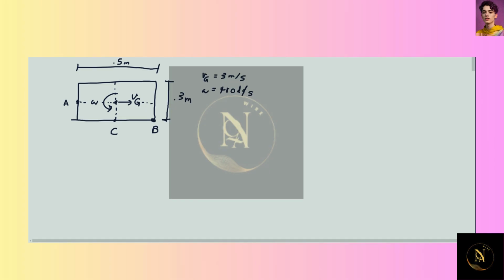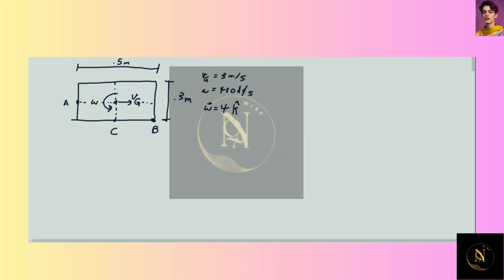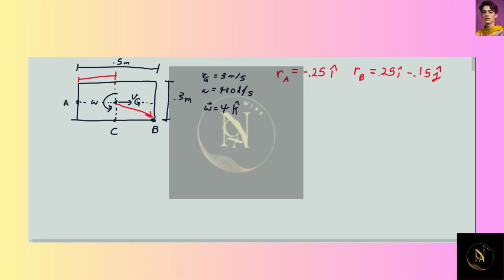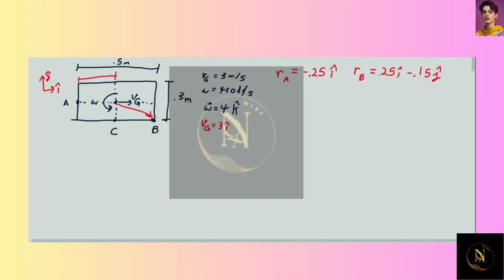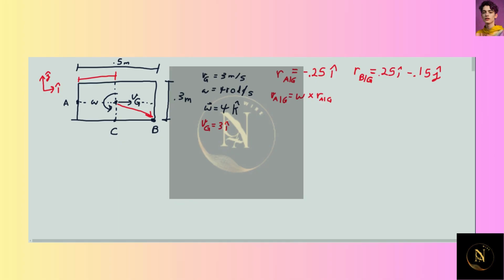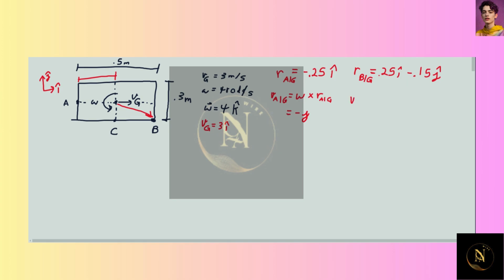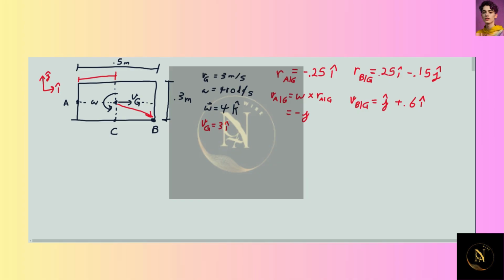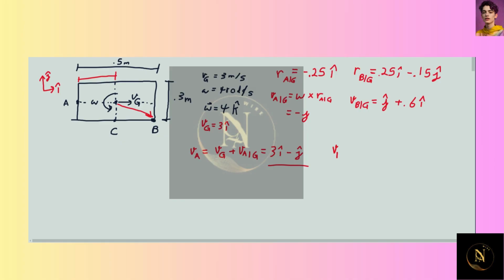The uniform rectangular plate moves on the horizontal surface. Its mass center has a velocity dire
The uniform rectangular plate moves on the horizontal surface. Its mass center has a velocity directed parallel to the -axis and the plate has a counterclockwise (as seen from above) angular velocity rad/s. Determine the velocities of points and .